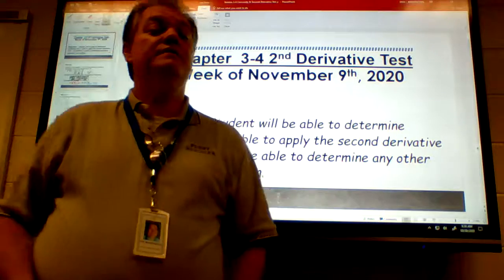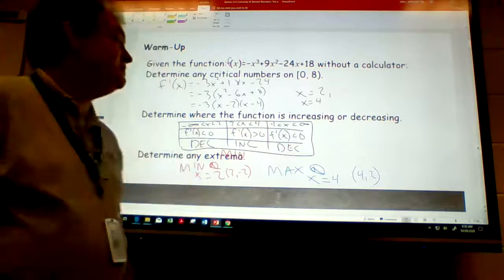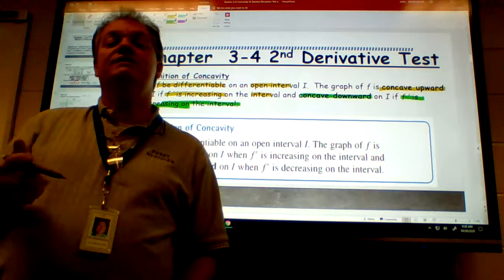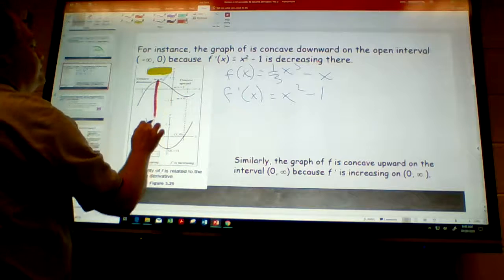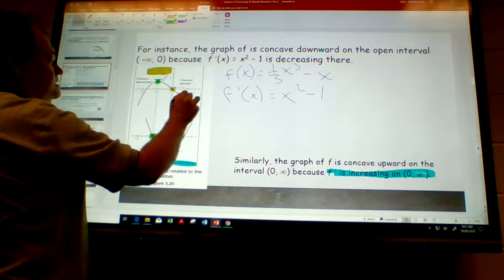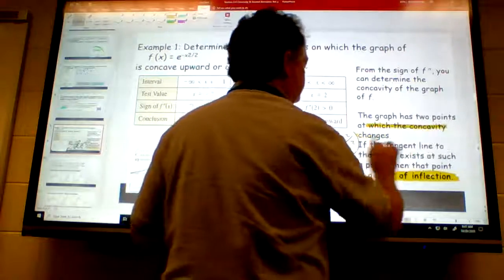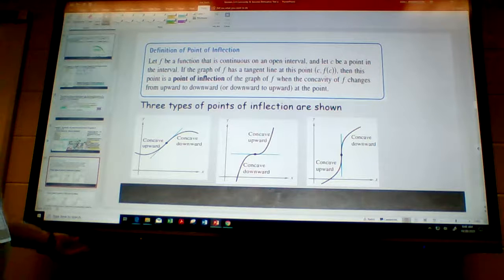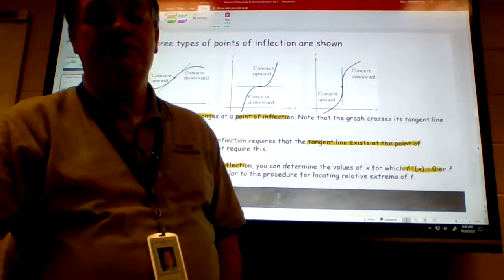Calc Section 3-4 Part 1